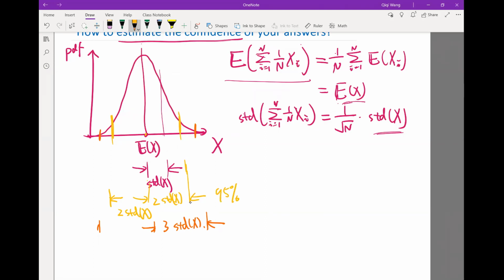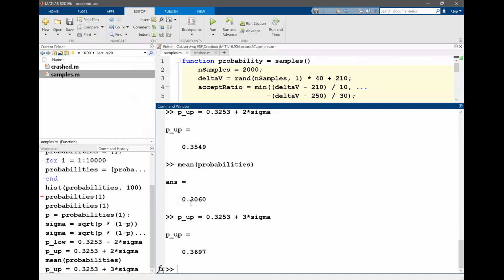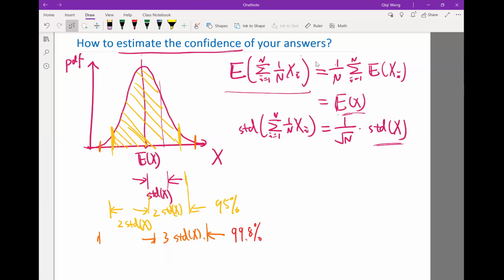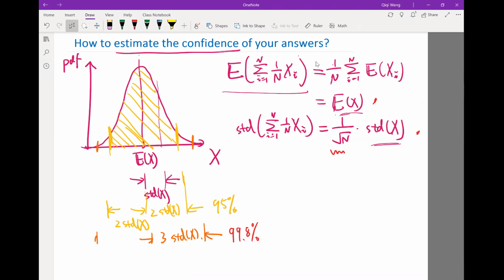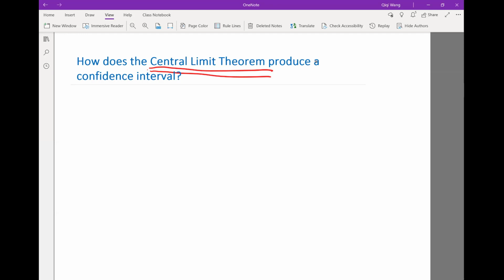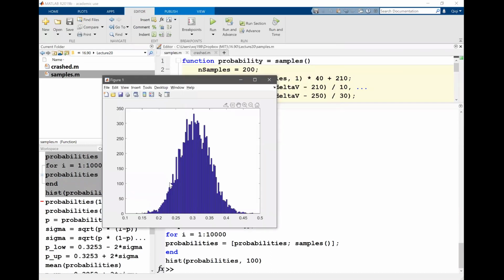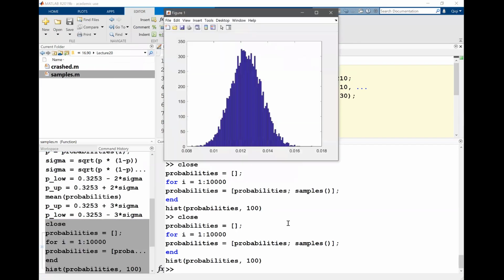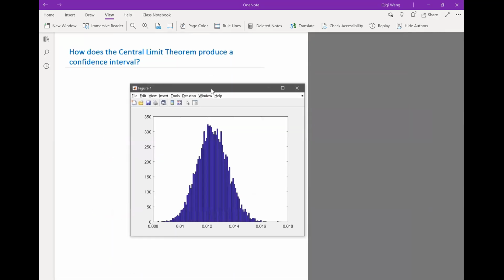Lecture 18.07. The central limit theorem